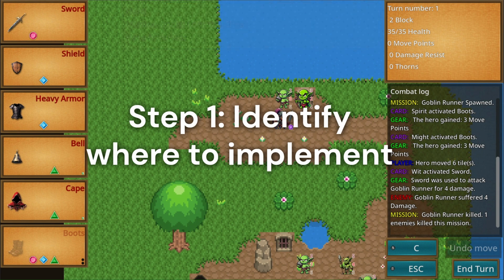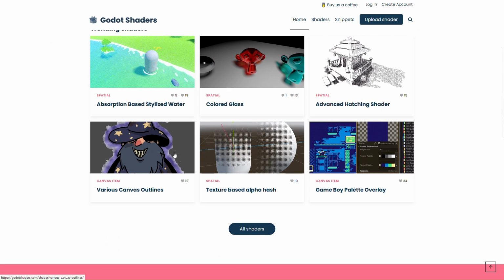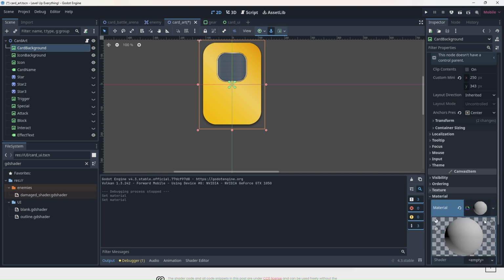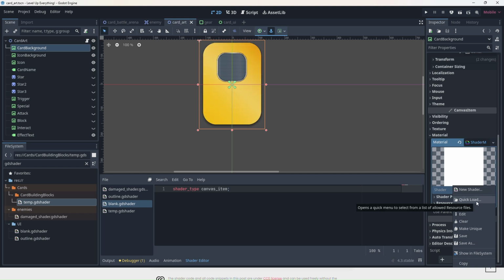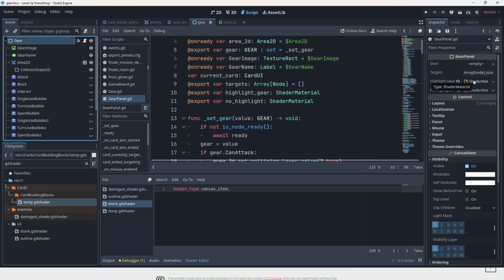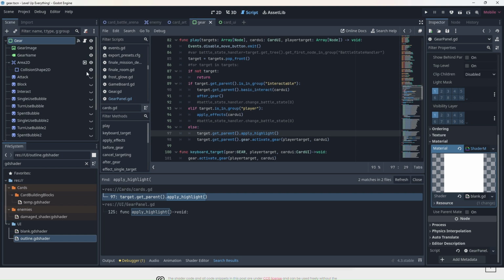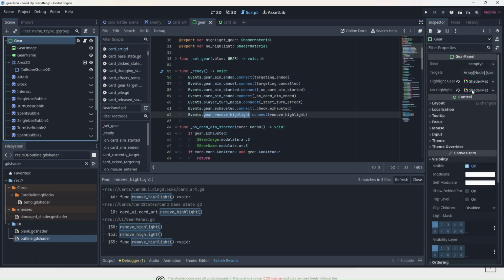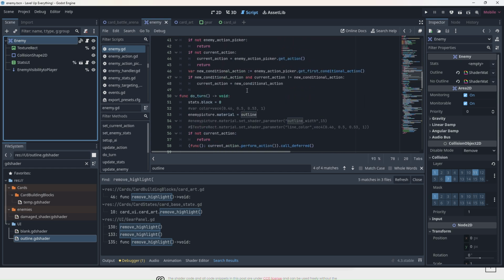Godot 2D Shader practical tutorial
A Godot 4.3 tutorial on how to implement Shaders in a 2D project and change them dynamically via code.

Uses a practical example from my game project in progress: Level Up Everything! And shows how to determine where to add the shader, where to get a free shader, setting it up, and implementation in GDScript code.

Visit my game Level Up Everything! in Steam to follow and wishlist there